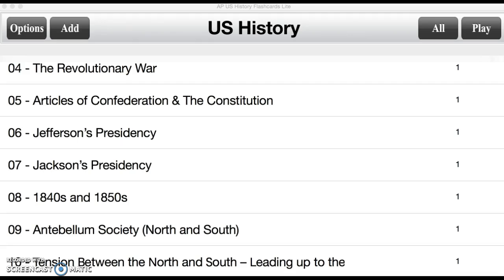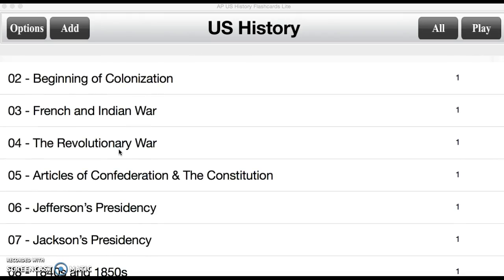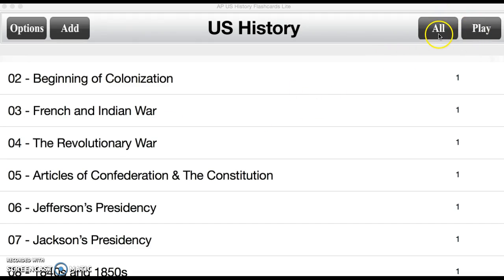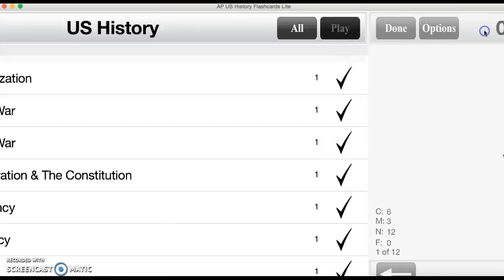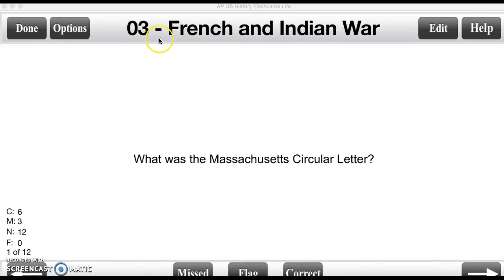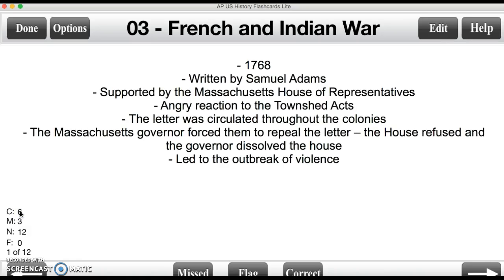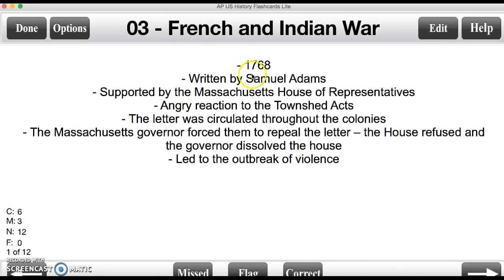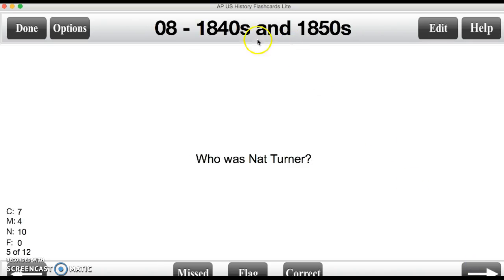Evaluation of Online AP US History Flashcards